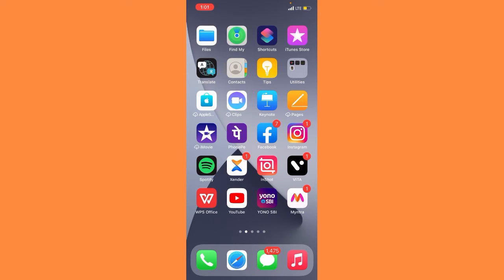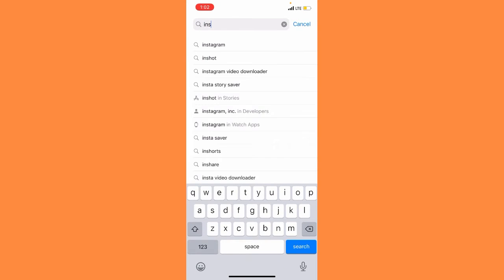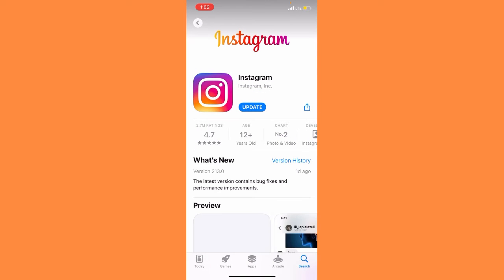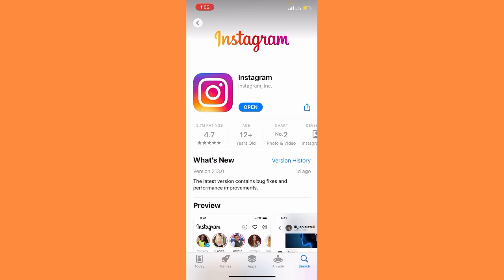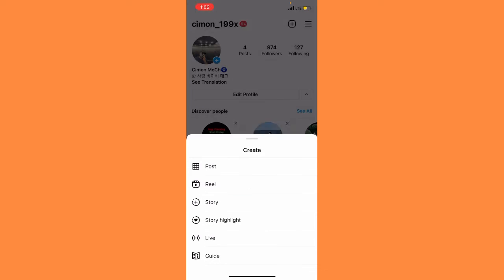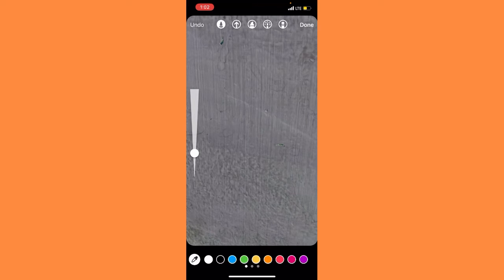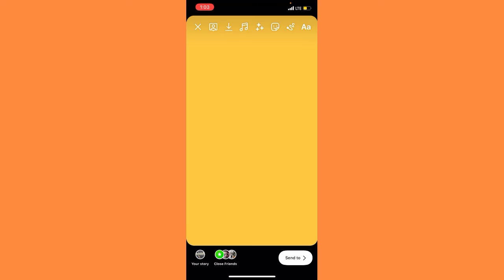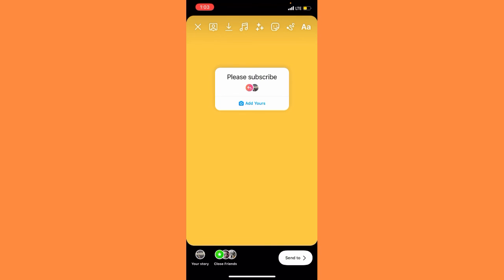New Instagram Story Feature || ADD YOURS || Story Chain How To Use Or Creat Story Chain On Instagram